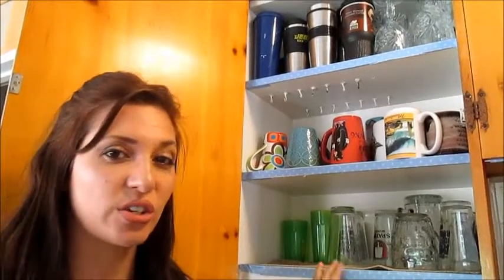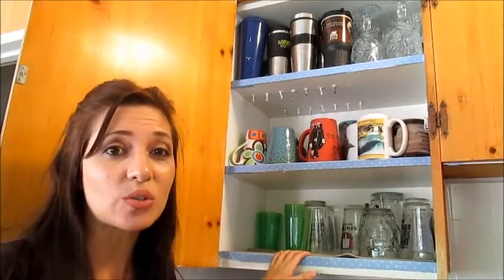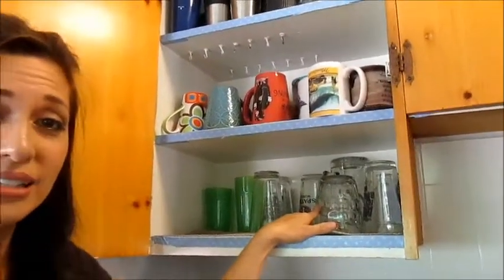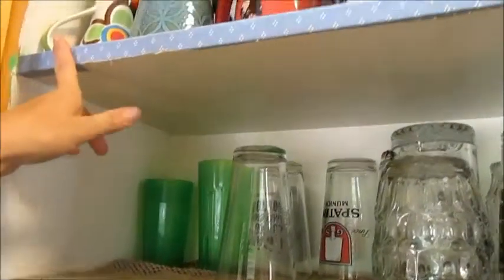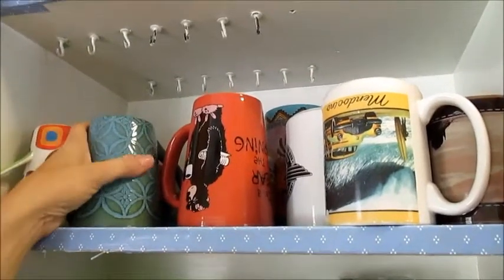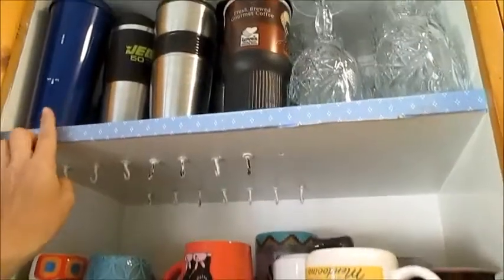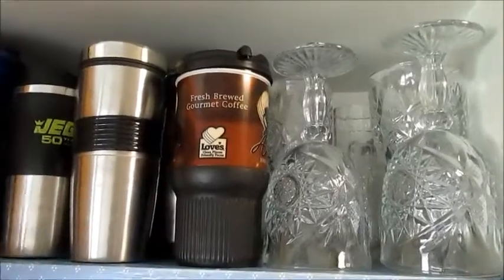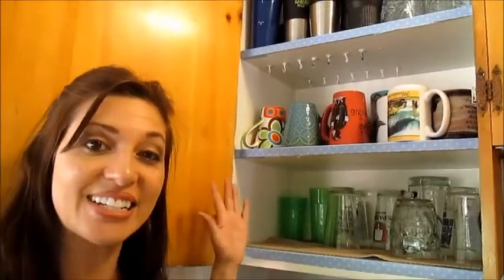Declutter Your Cups in Your Cupboard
I did this about a year ago because it was bugging me how cups were barely fitting or not stacked with like cups. This way I can see all my glasses. I like having my coffee cups on one shelf. Coffee cups with coffee cups etc.